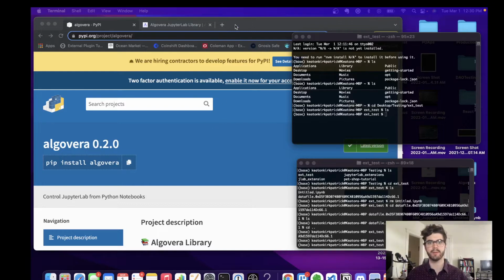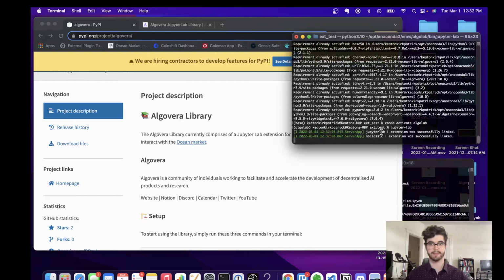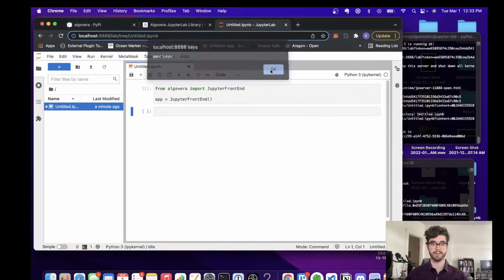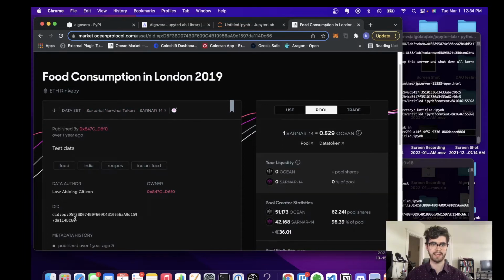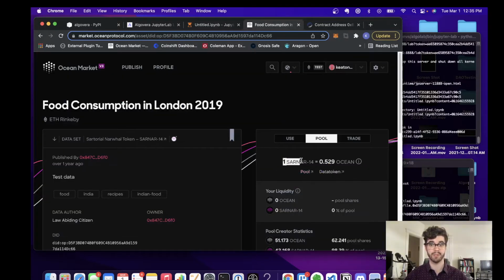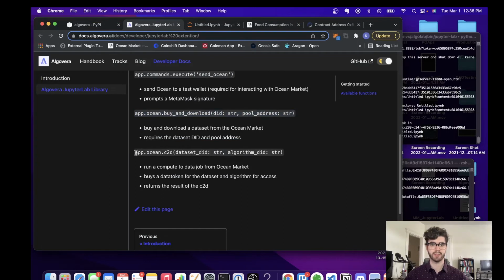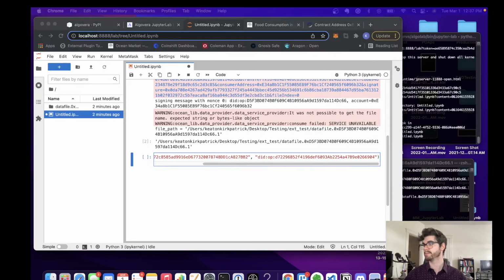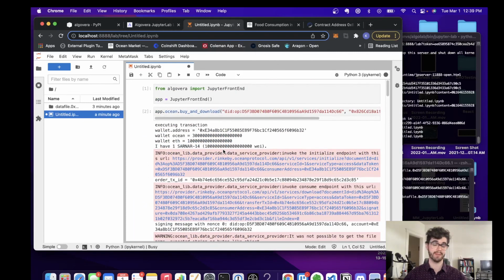Algovera Jupyterlab MetaMask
This is a walkthrough of the first addition to the Algovera library in our atttempt to empower data scientists to build on Web3! The first edition is a Jupyterlab extension to connect to MetaMask and purchase/download datasets from the Ocean Marketplace.